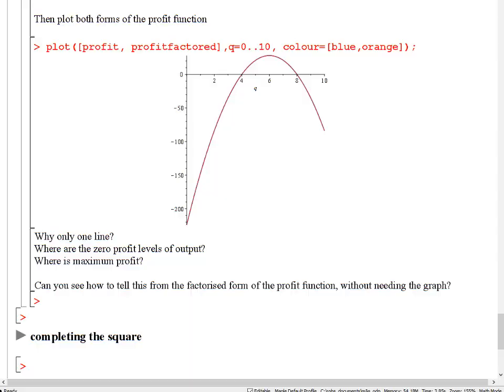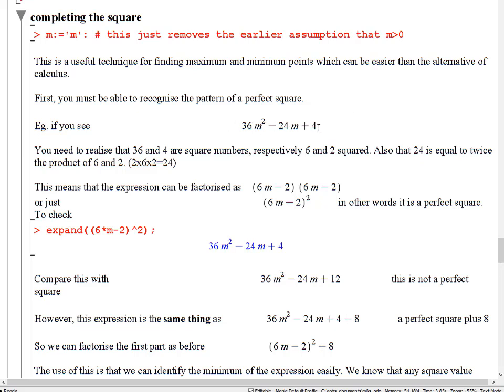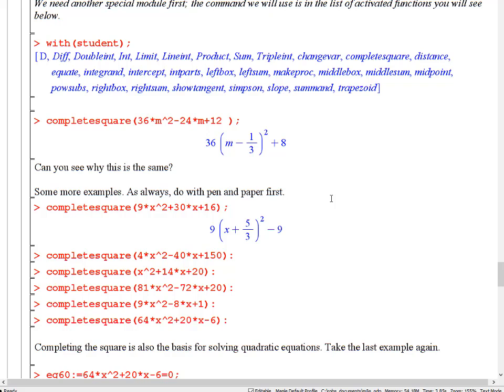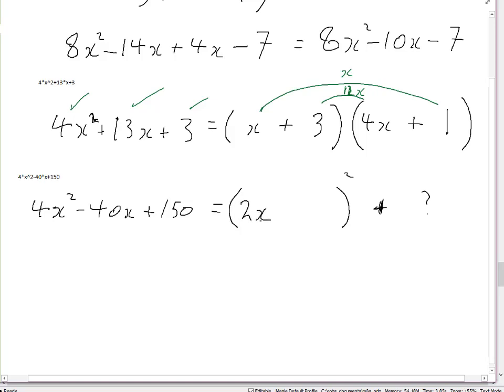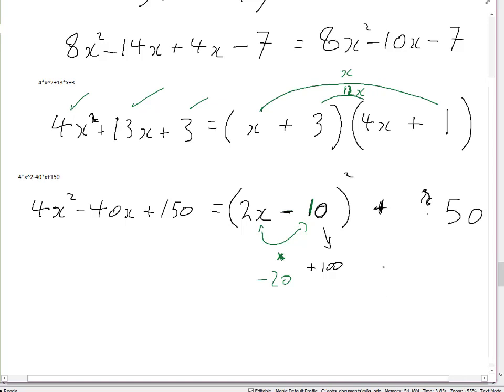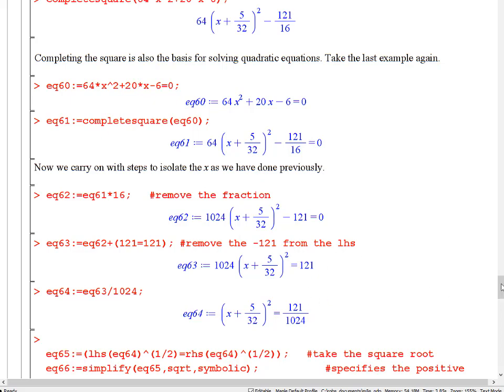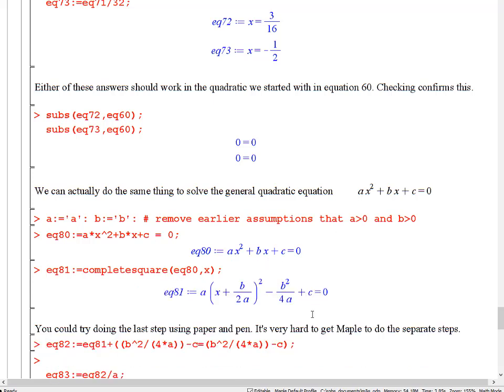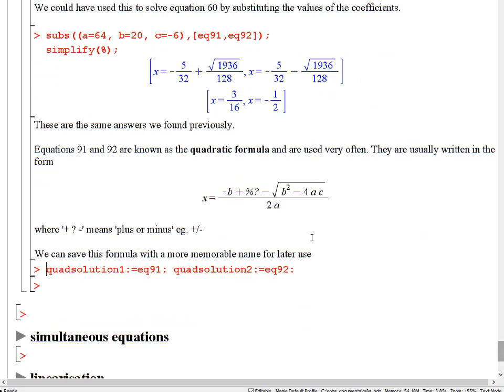ms lec 1 part 8